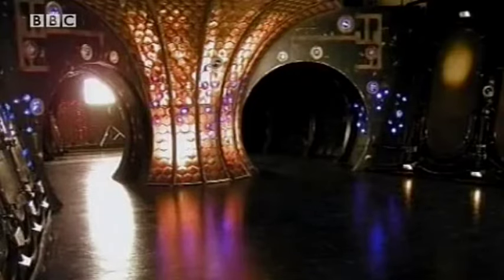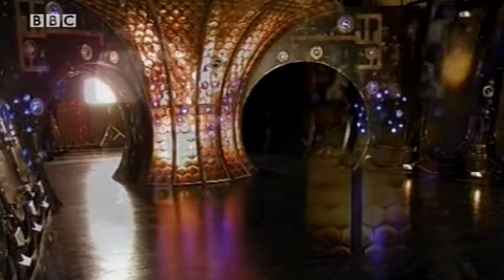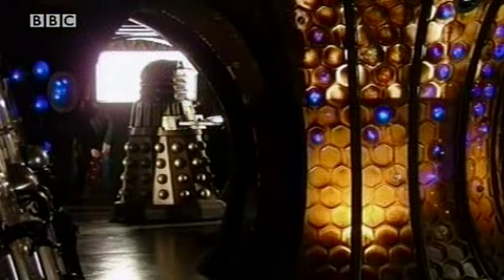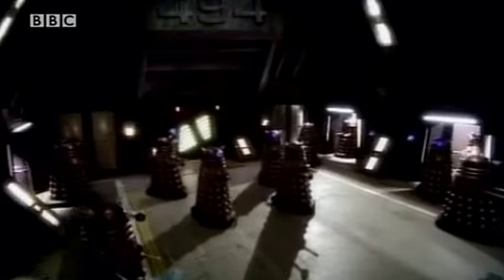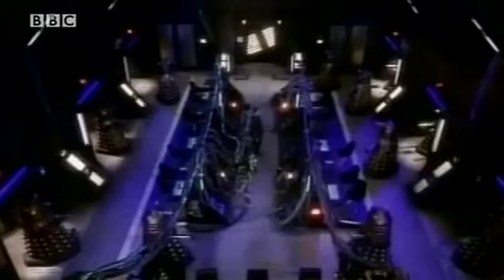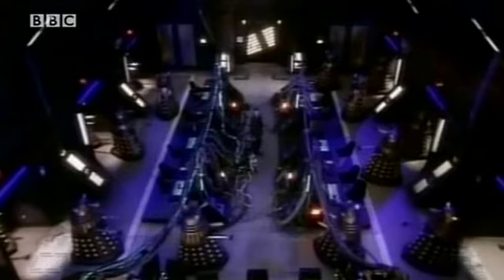Doctor Who Website - The Parting of the Ways - Joe Ahearne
Directing the Daleks.